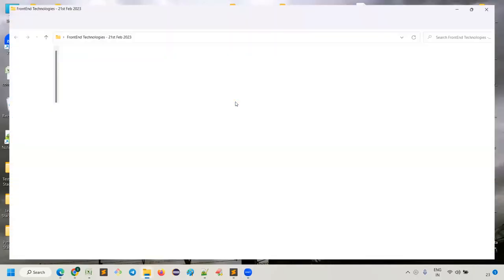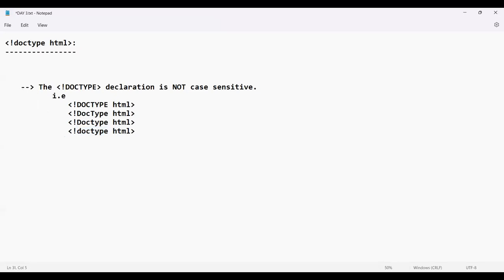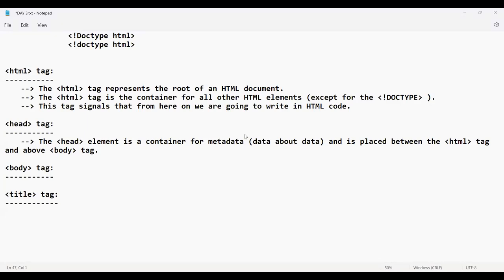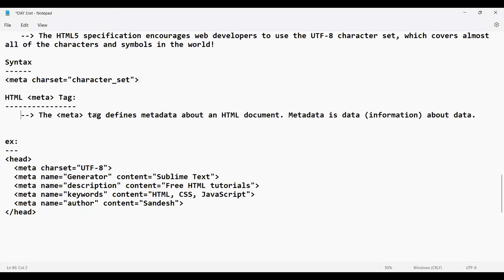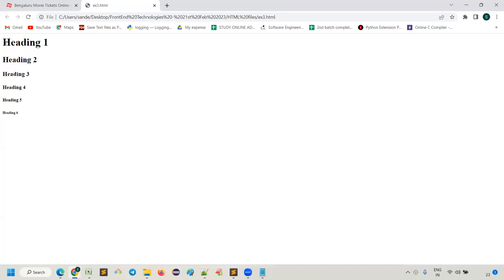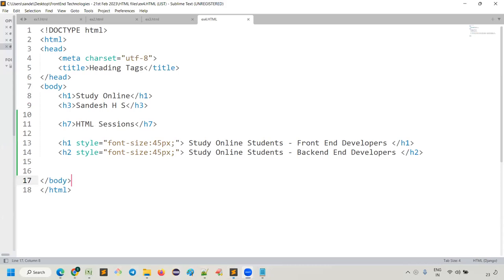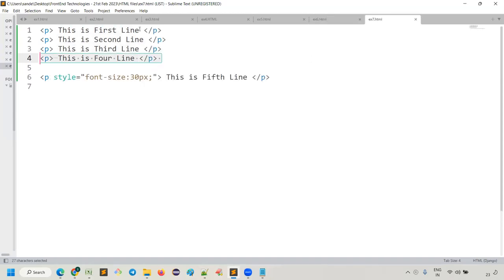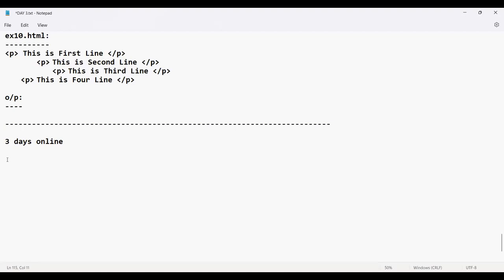DAY 3 - FrontEnd Technology Course